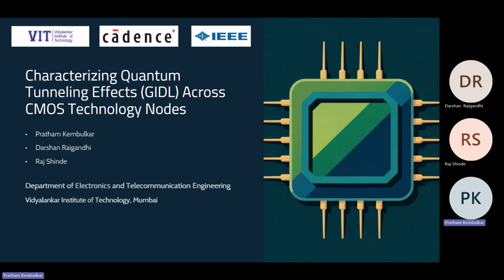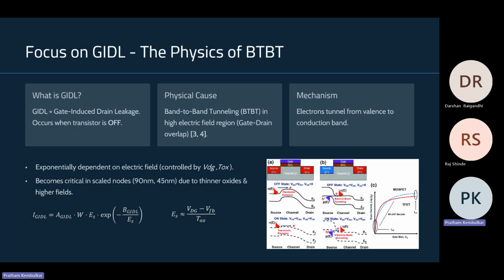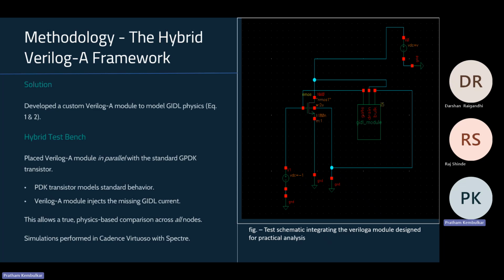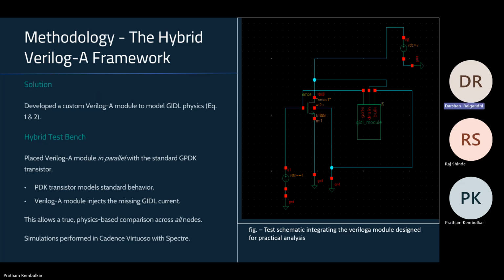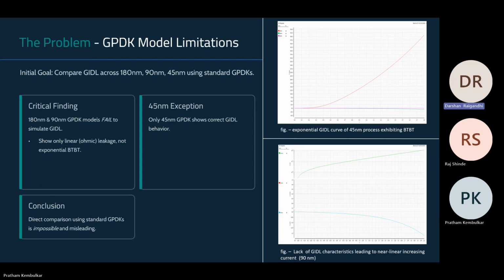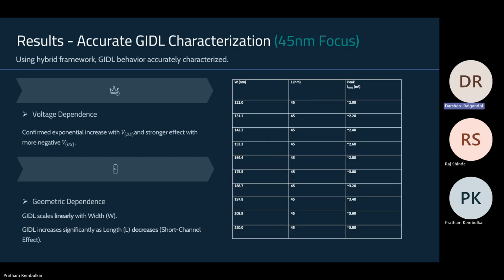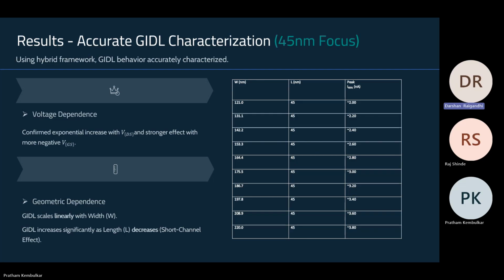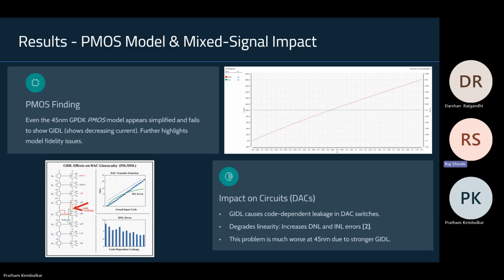Presentation Video (MSVLSI_Course_Project)